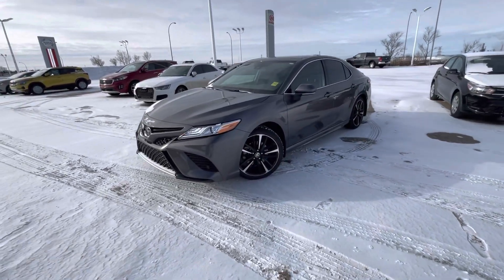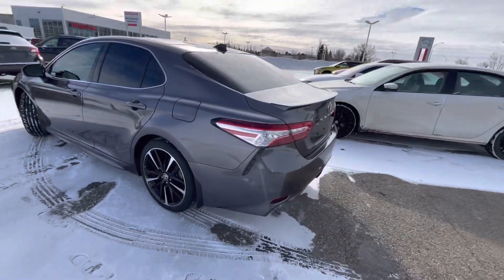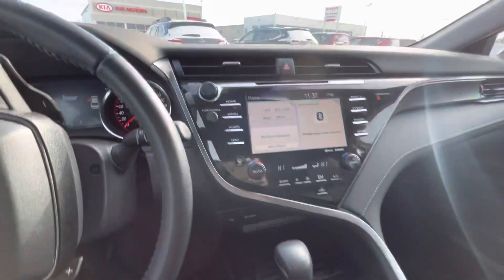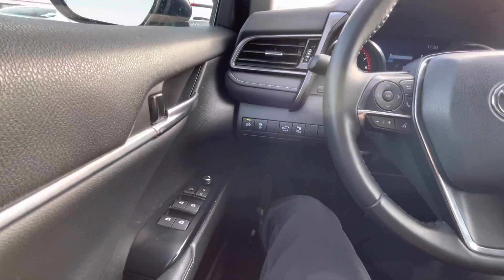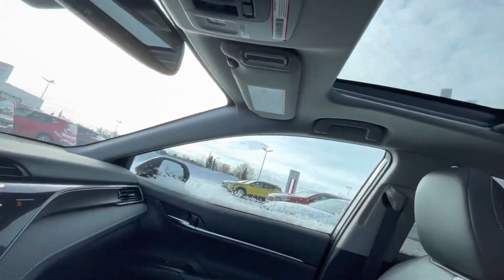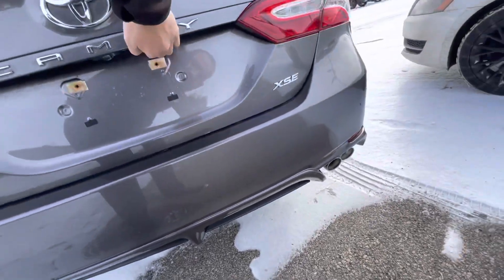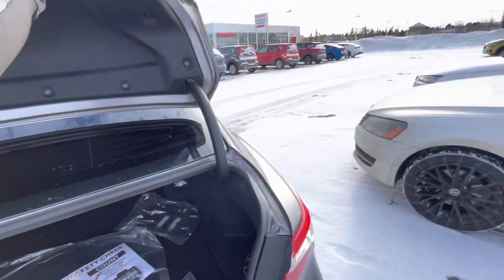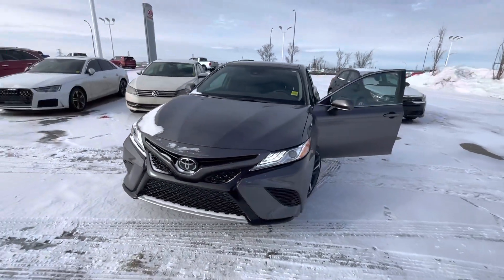Camry for Melissa